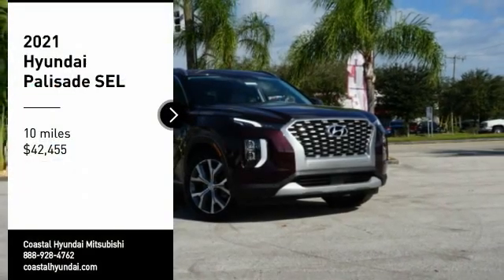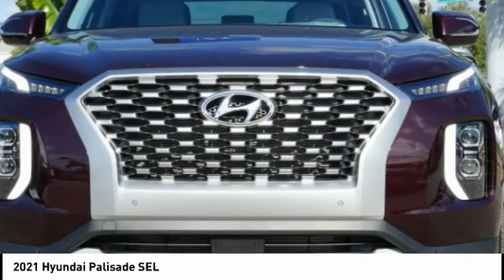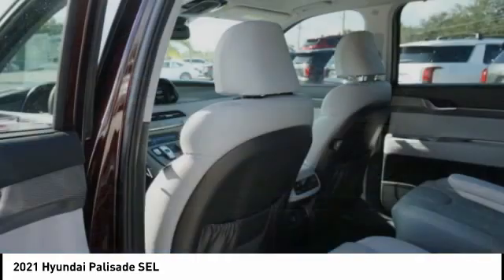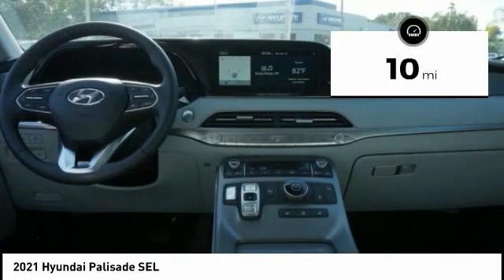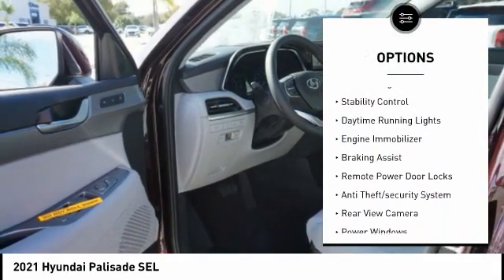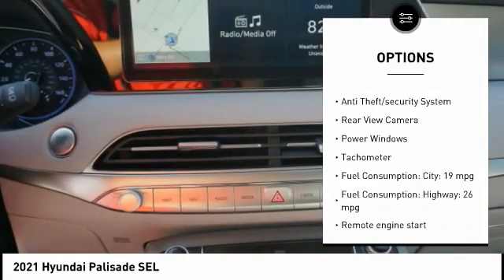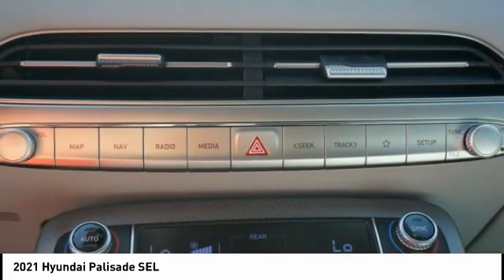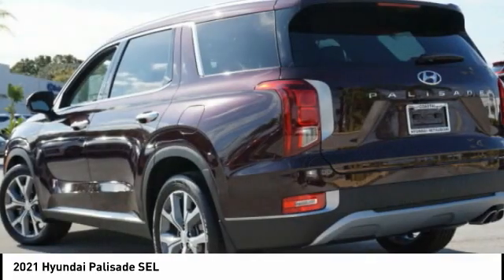2021 Hyundai Palisade Melbourne FL H73316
2021 Hyundai Palisade SEL

Pick up this  2021 Hyundai Palisade, available today at Coastal Hyundai Mitsubishi. This could be the one you've been searching for.